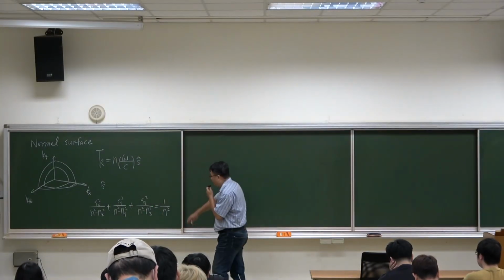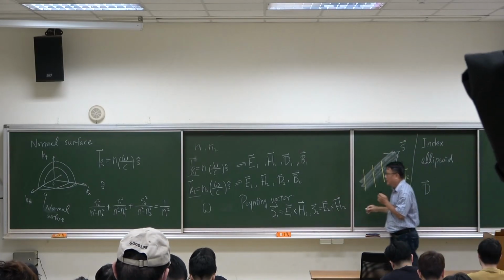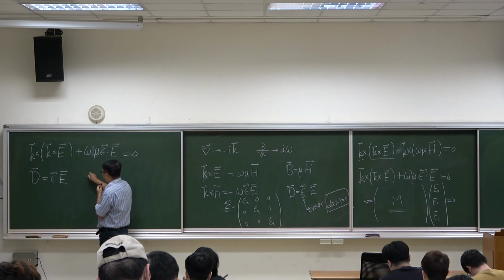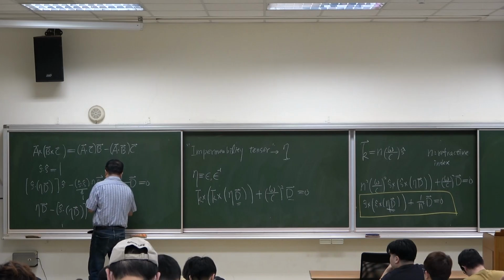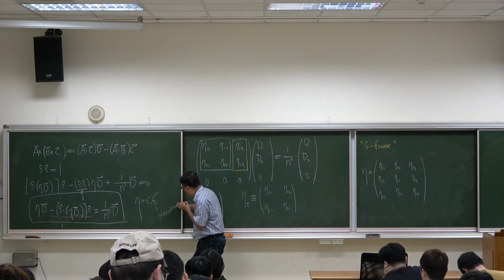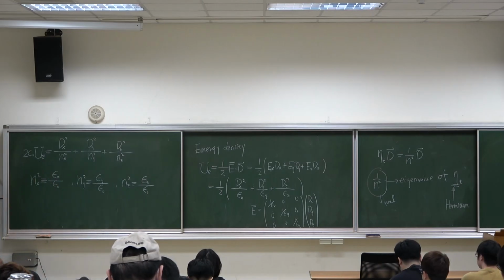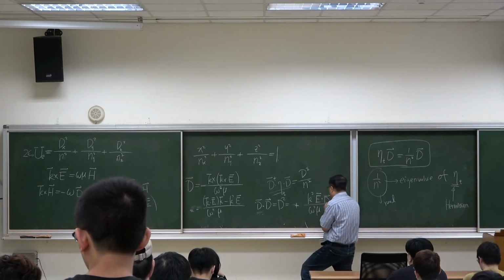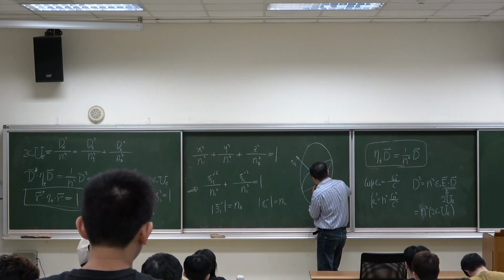20241022 晶體光學 1